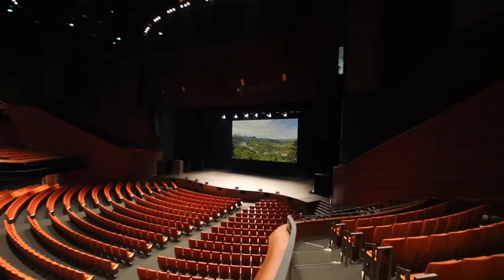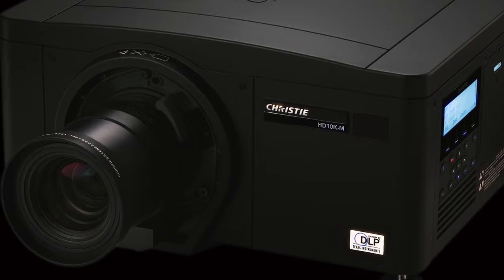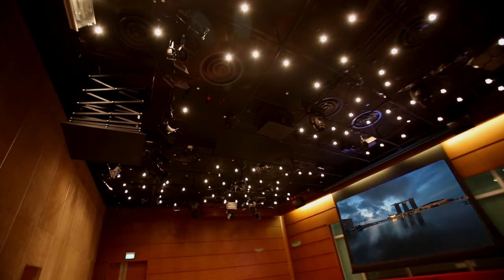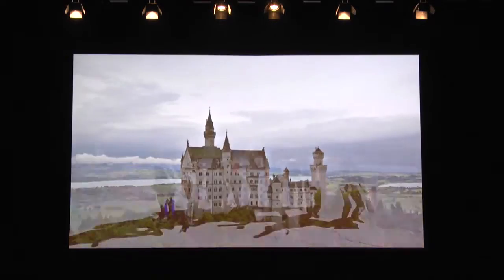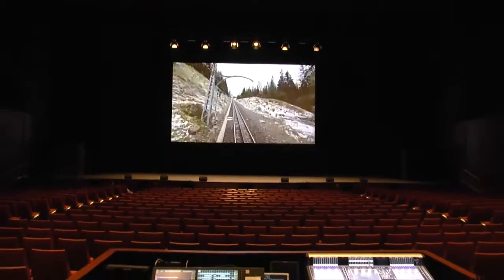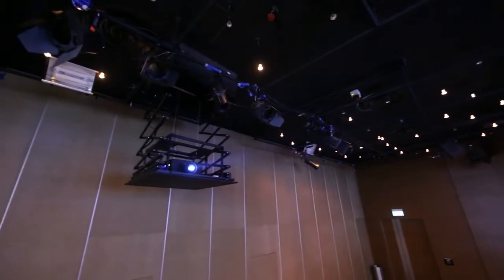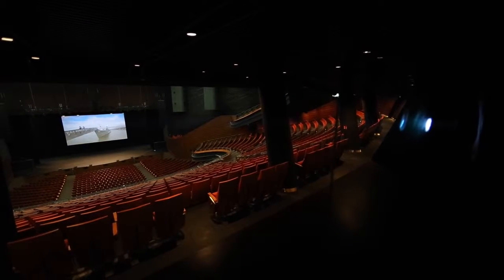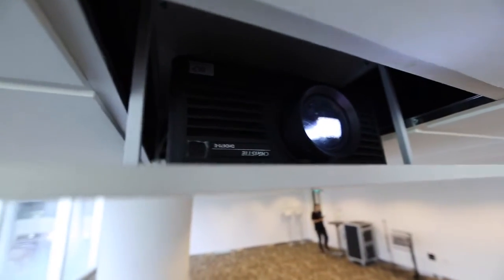The Star Performing Arts Centre chooses Christie 3DLP projection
After a critical evaluation of similar products in the audio visual market, The Star Performing Arts Centre decided to purchase Christie® visual display solutions to help them achieve high levels of performance and reliability.

Christie’s 3DLP® projectors enabled The Star Performing Arts Centre to achieve versatility in the type of events it can hold and reliability in the quality of visual solutions it can showcase.